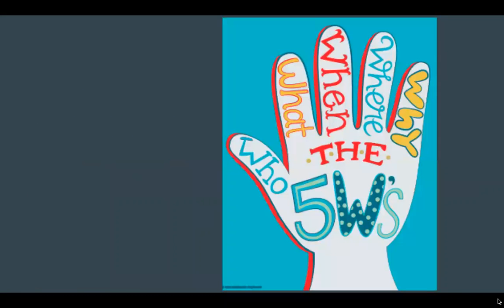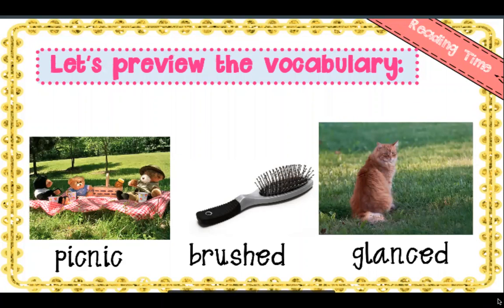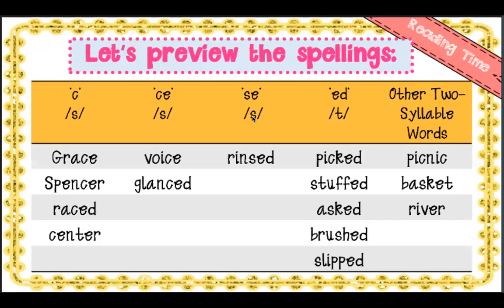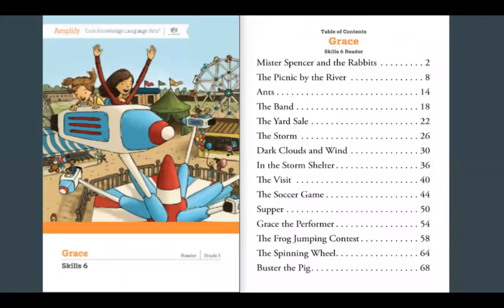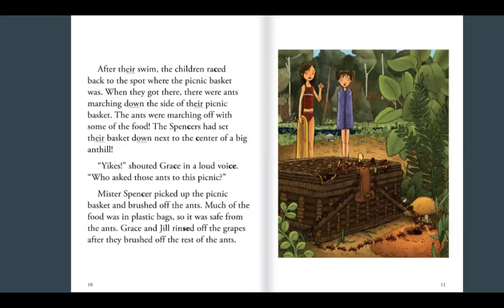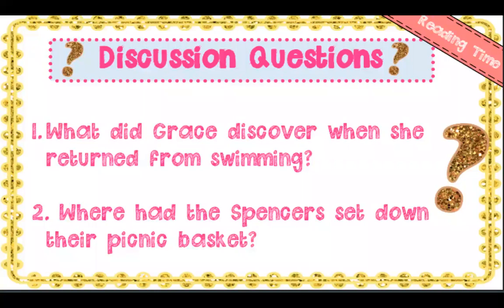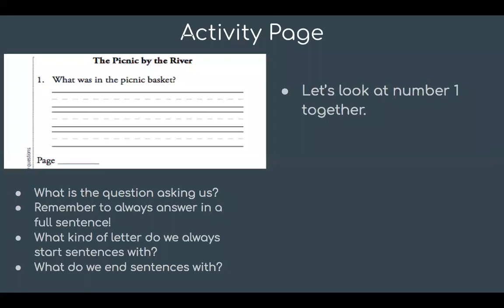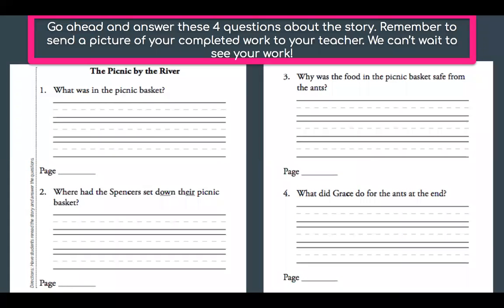1st Grade ELA, Wednesday, May 6, 2020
This is a skills lesson focused on the spellings of certain sounds and comprehension of a story. Please share your answer to one of the discussion questions with a family member.

*** For Thursday, please complete the activity page near the end at 10:25 mins. Share your  work with a parent and send your teacher a picture so we can see your  awesome work and help you!

*** Check back Friday for a new ELA video!